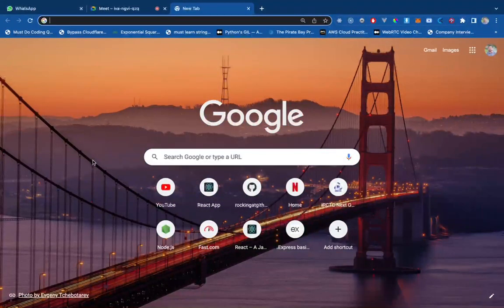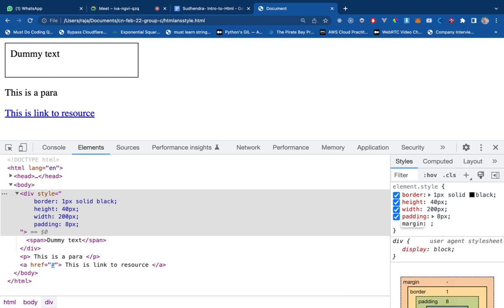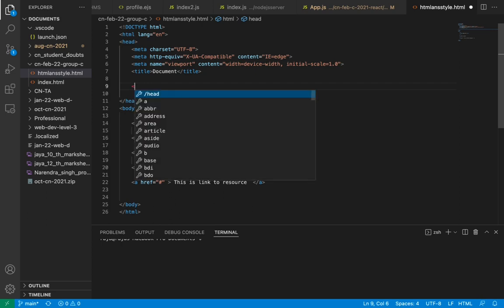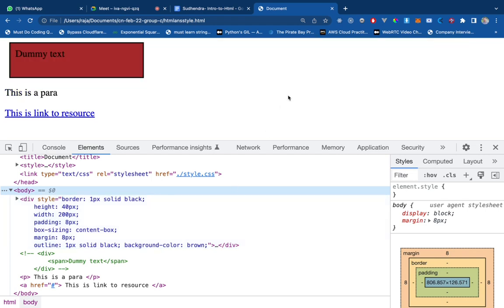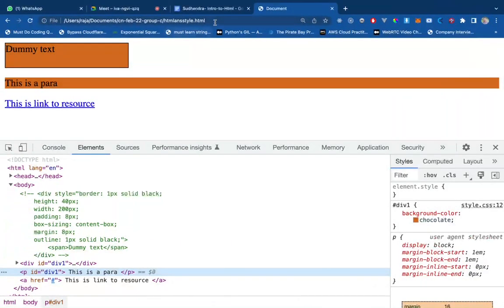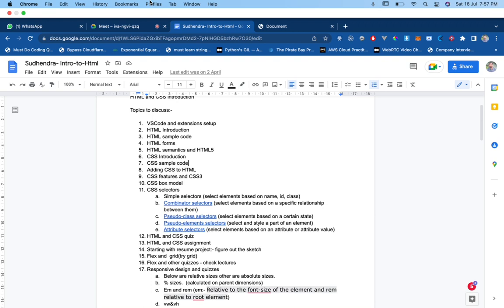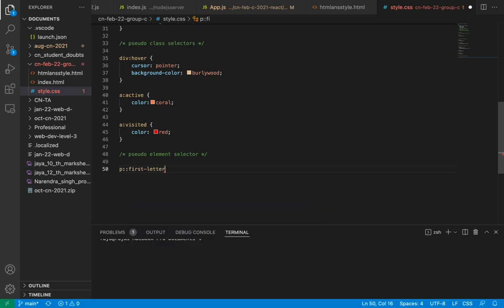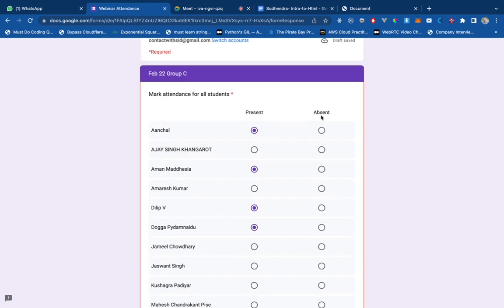feb 22 cn intro to css